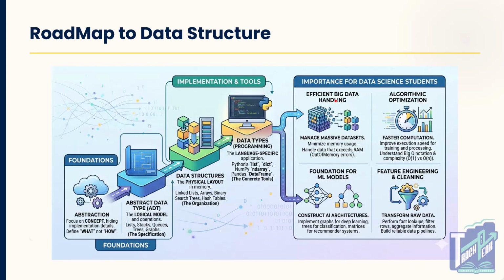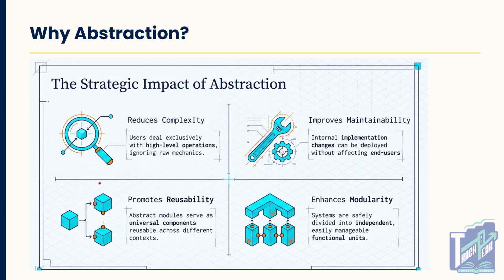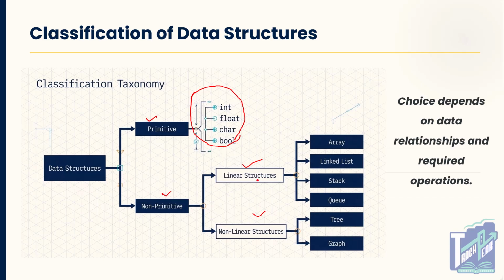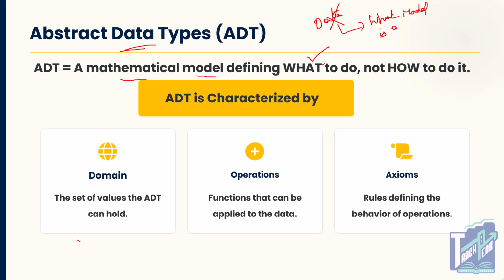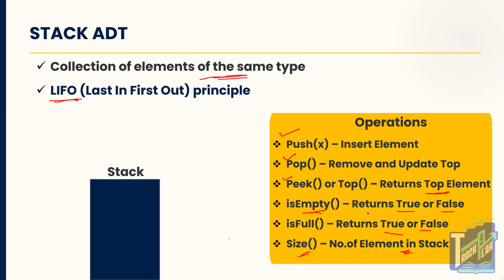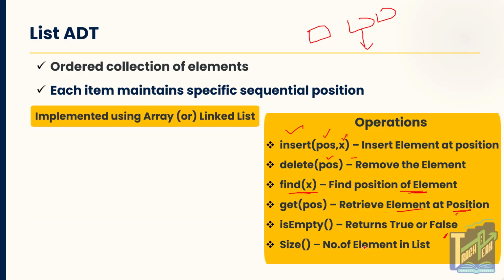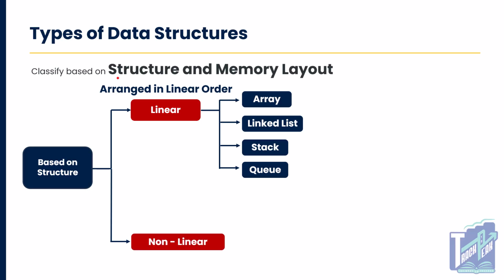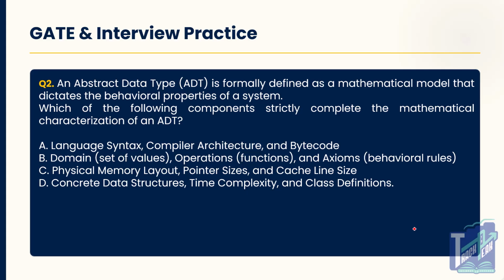Data Structures, Abstraction & ADT | Primitive Data Structures | DSA Course | Lesson 1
Welcome to Lesson 1 of the Ultimate Data Structures and Algorithms Course on Track To Peak! 🚀

In this kickoff video, we lay the foundation for everything you need to know about how data is organized, managed, and stored in computer memory. If you're a college student, a self-taught programmer, or preparing for coding interviews, this course is built for you.

💡 Why Learn Data Structures?
Data structures are the backbone of efficient software. Understanding the difference between a Data Structure and an Abstract Data Type (ADT) is one of the most critical foundational steps in becoming a great software engineer.

💬 Got questions about ADTs or primitive types? Drop them in the comments below, and let's discuss!